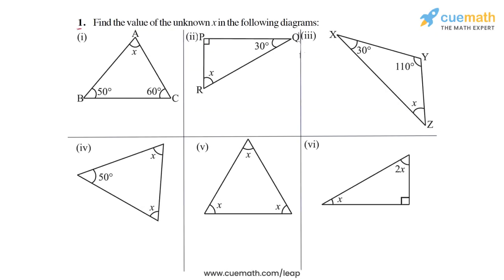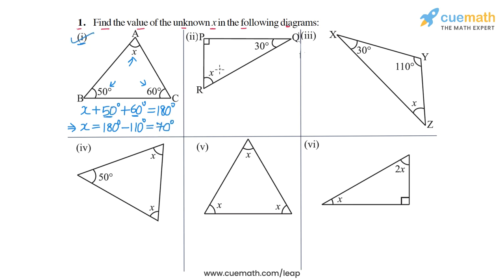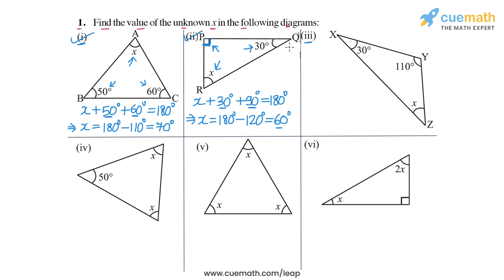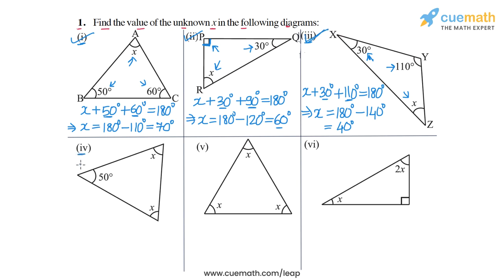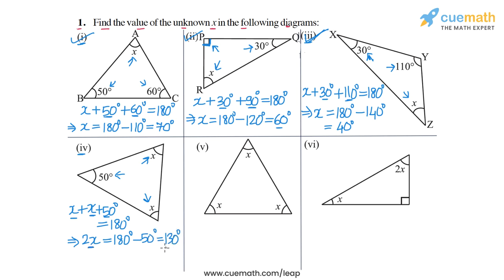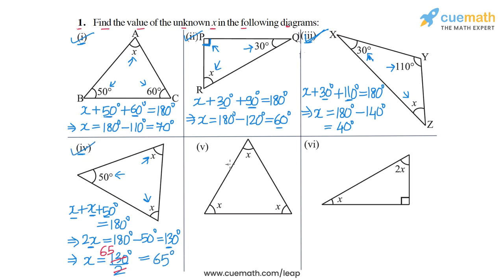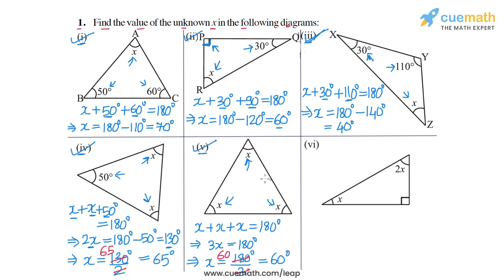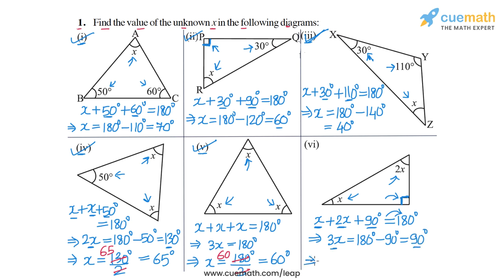Class 7 Chapter 6 Ex 6.3 Q 1 Triangle & Its Properties Maths NCERT CBSE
This video covers NCERT Class 10  Maths Chapter 6 Exercise 6.3 Q1 (Triangle & Its Properties)

To download pdf of all text solutions for this chapter click here NOW